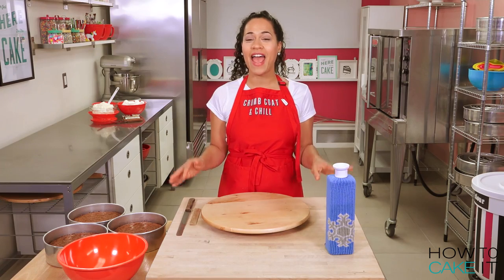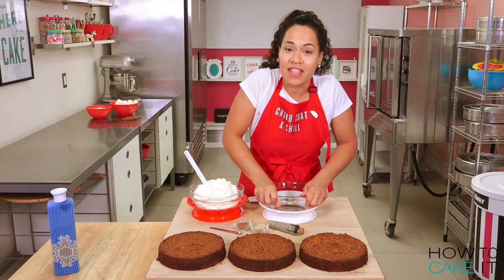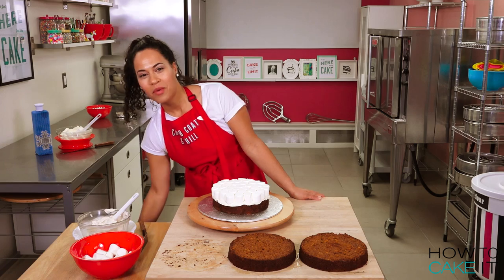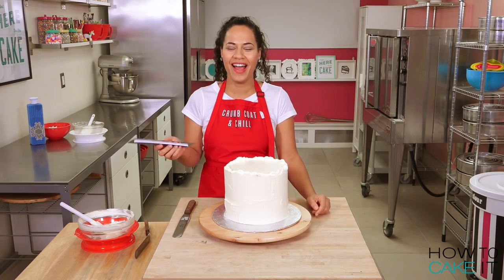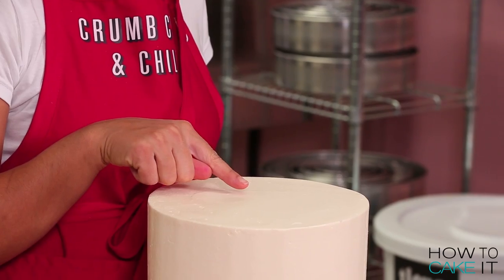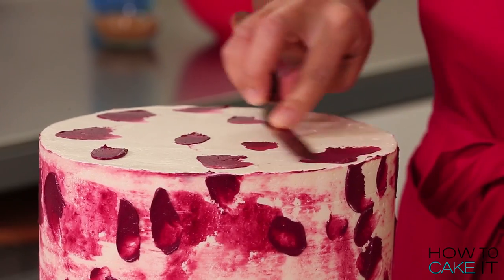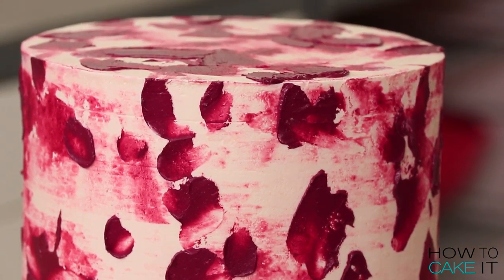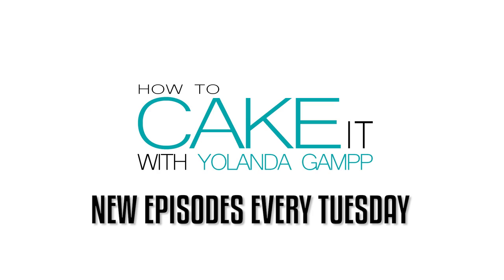How To Make A SWEET POTATO MARSHMALLOW CAKE! Thanksgiving Sweet Potato Cake With Spiced Buttercream!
Editor: Orhan Sumen
Cinematographer: Cody Clay
Producers: Jocelyn Mercer & Connie Contardi